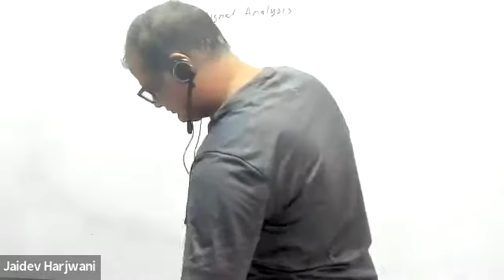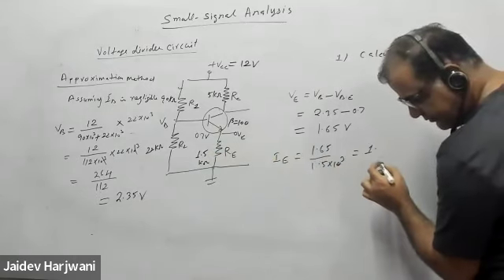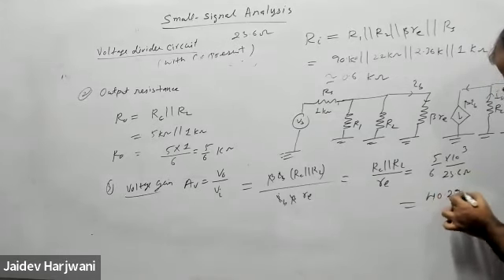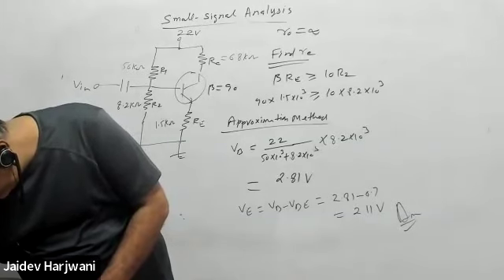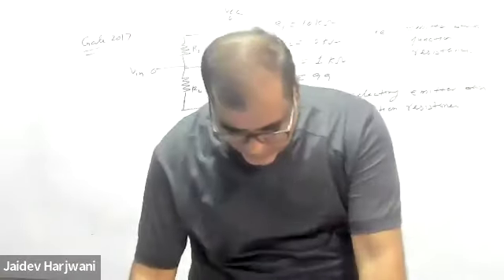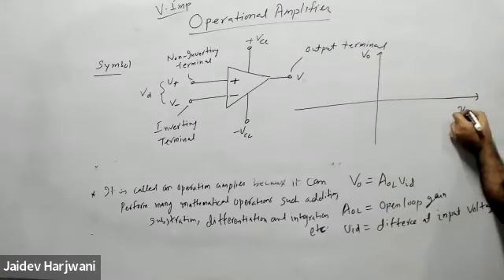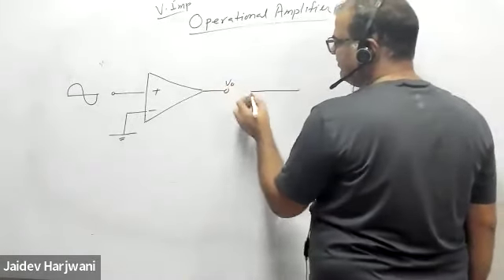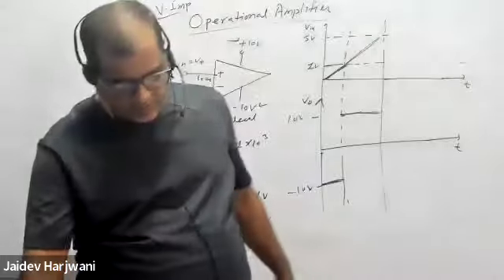Lecture 22 | Analog Electronics | Dr. Jaidev Harjwani